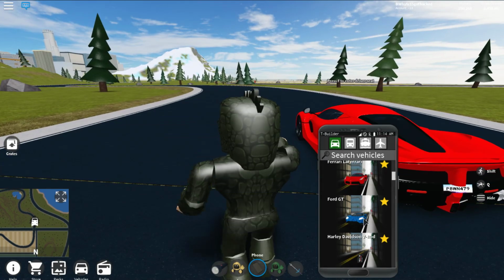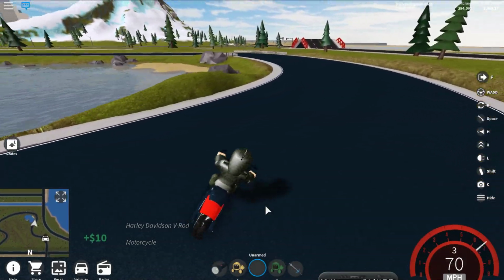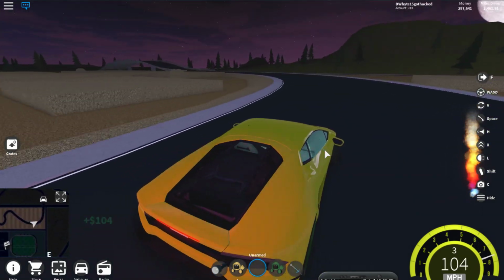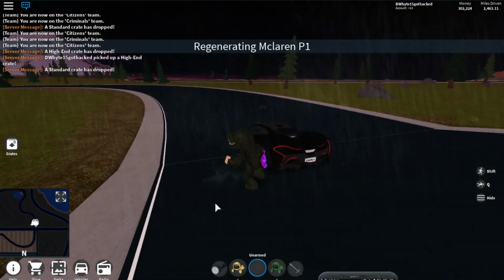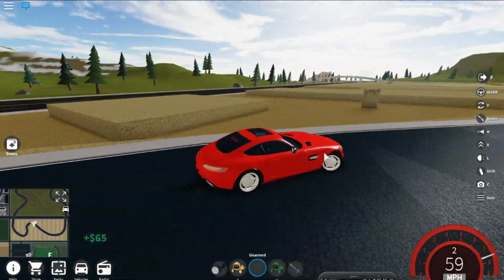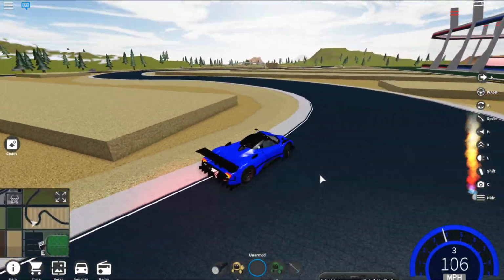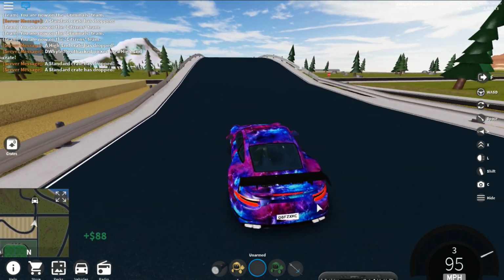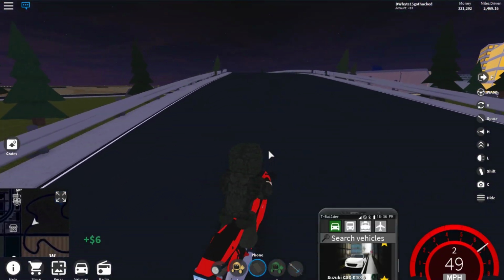Vehicle simulator reviewing vehicles part 2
Part 2 in one day!